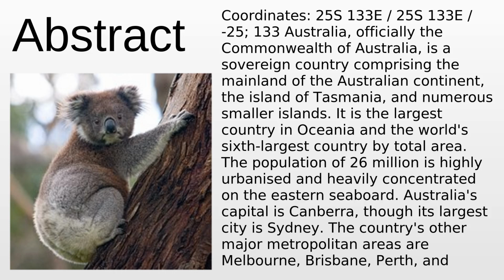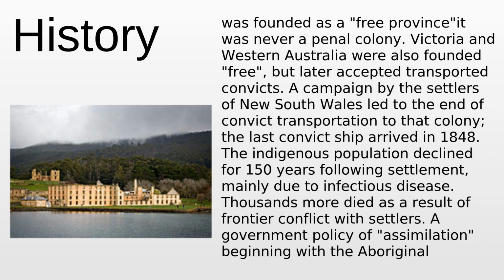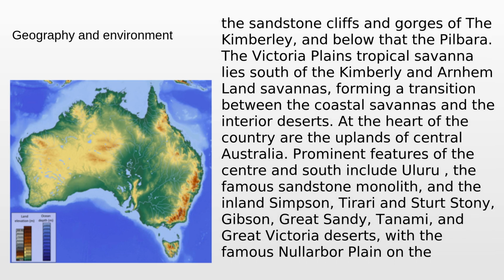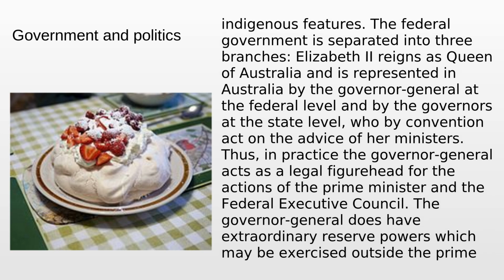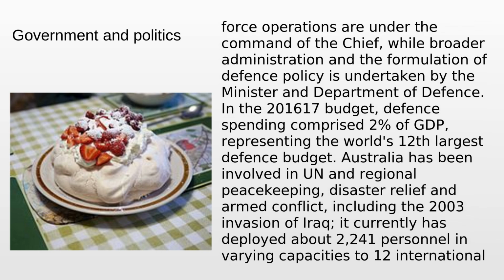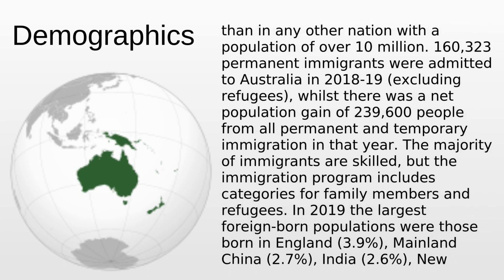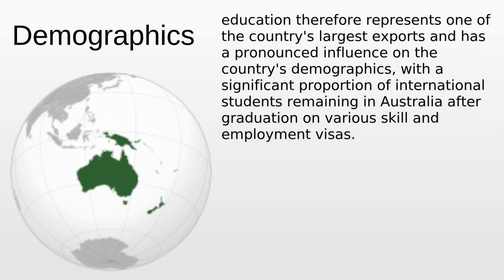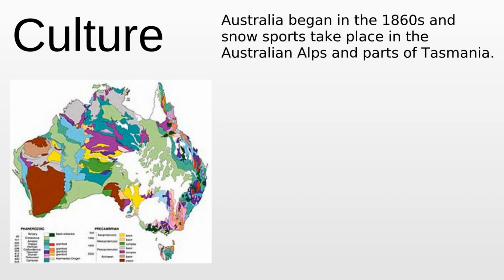Australia | Wikipedia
Australia - This video aims to inform about: Australia

Content:
0:00:00 Abstract
0:04:22 Name
0:06:56 History
0:17:25 Geography and environment
0:30:12 Government and politics
0:41:59 Economy
0:48:58 Demographics
1:01:47 Culture

Please provide your feedback on the comments section:
Thanks!